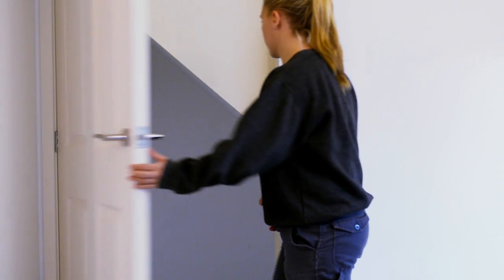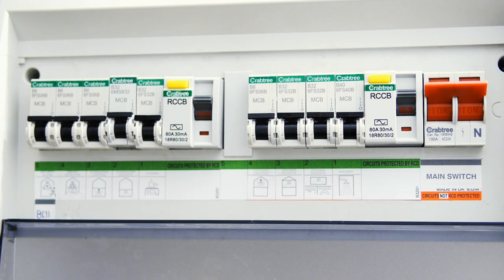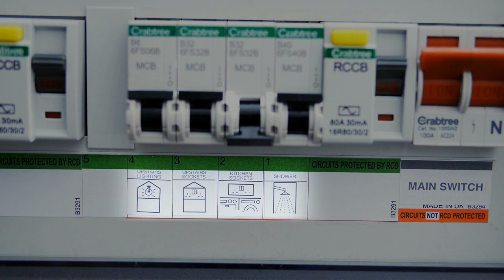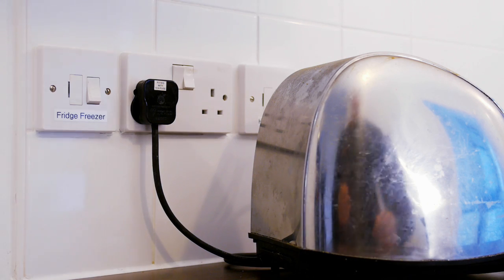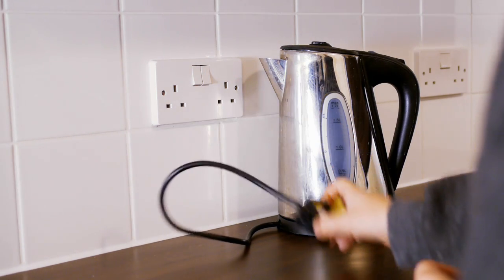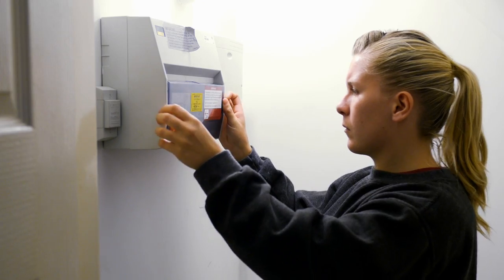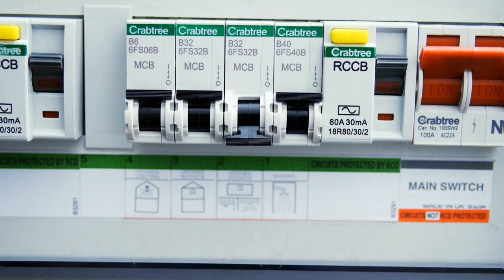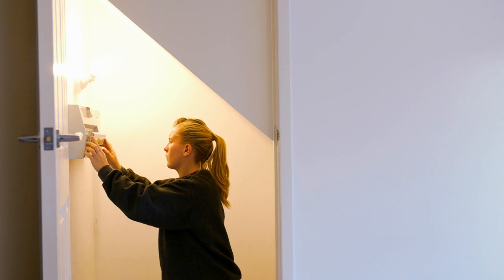What to do if your power cuts out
Hear from experts at Helena Propertycare about how to check your fuse board if your electricity cuts out.

If after following the basic steps in the video you haven't determined the cause, you can report a repair through Helena Online Services